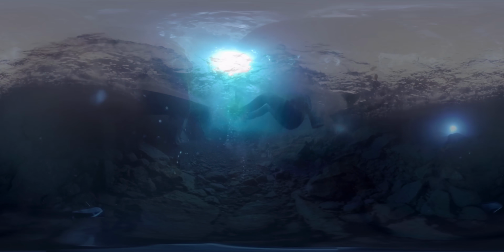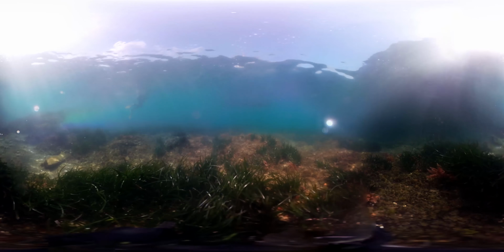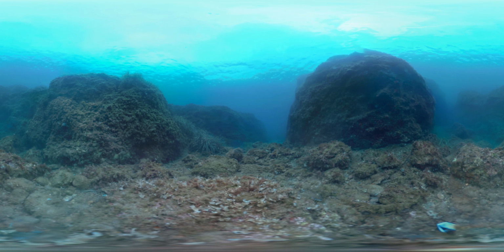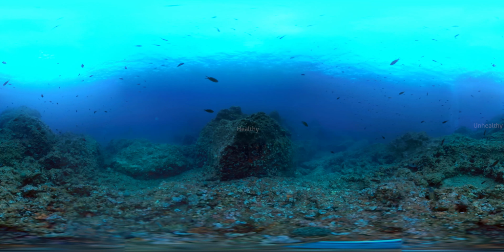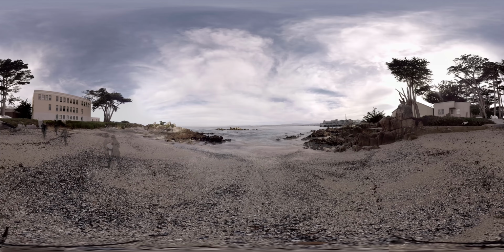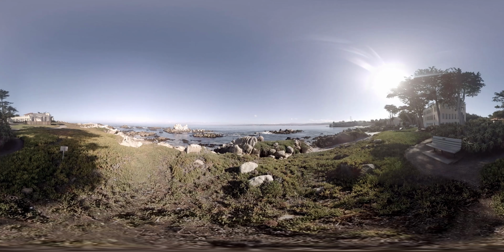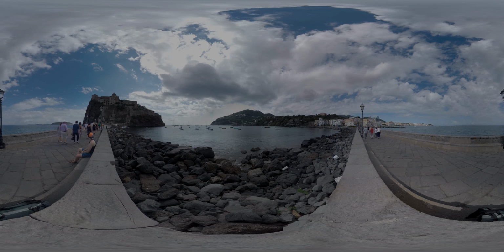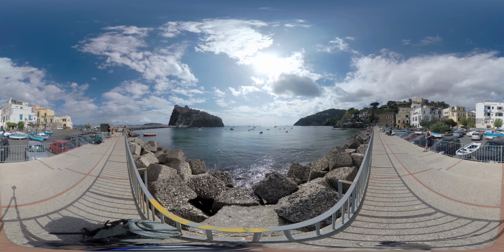The Crystal Reef - A 360/VR experience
Meet Dr. Fio Micheli and dive underwater with her off the coast of Italy to learn about ocean acidification and how a unique reef rocky reef demonstrates the future of climate change.

Inception is your leading VR entertainment app. We use the revolutionary potential of immersive VR technology to empower you to escape reality and experience the impossible.

Inception brings you the best in VR content. With new content added every week and partnerships with top publications like Pitchfork, Time Out, FashionTV, The Associated Press and Refinery29, there’s nothing you can’t do with Inception. We bring you the best content from creators around the world with Kaleidoscope. Travel to New York or London; step into artworks from masters Salvador Dalí and Monet; experience music like you never have before with Mac DeMarco, DJs Dimitri Vegas & Like Mike; tour the trendiest parts of Berlin and New Orleans; experience the latest events around the world; or join the models at the backstage of Victoria’s Secret!

Our catalogue has award-winning experiences from Tribeca Film Festival, FIVARS, Lumiere Award, NEXT Film Festival, Moscow International Film Festival, BFI London Film Festival and Adelaide Film Festival. We work with the top creators around the world to make sure that you always have something new to experience. From trips under the sea from The Economist, to the chance to walk with penguins from Birdlife, to space traveling aliens and bunnies who fight back, Inception has something for everyone.

If you’re looking for the best narrative, music, art, culture, lifestyle and entertainment in virtual reality, you’ve come to the right place. Download Inception now and let us change your world.

Want to find out more and stay up to date with releases and announcements?